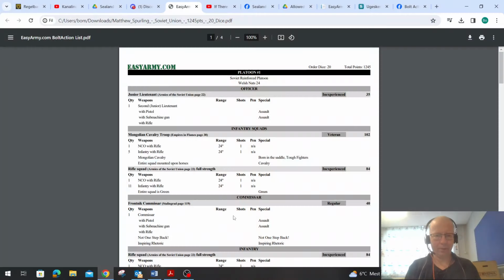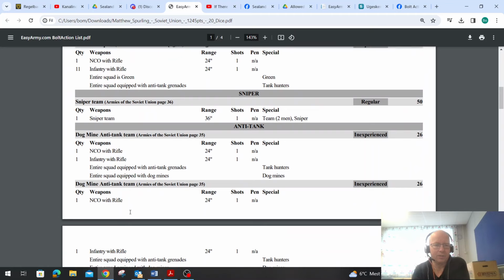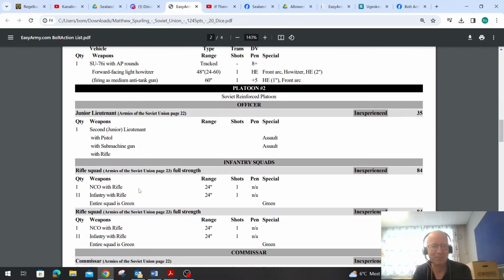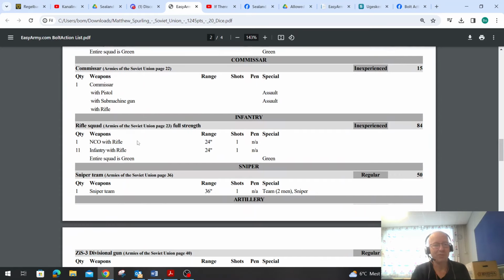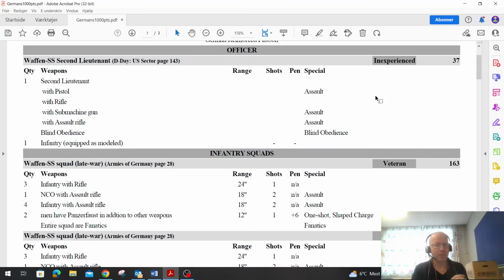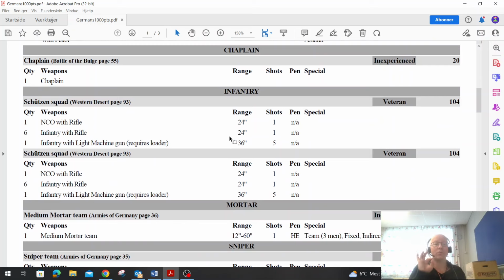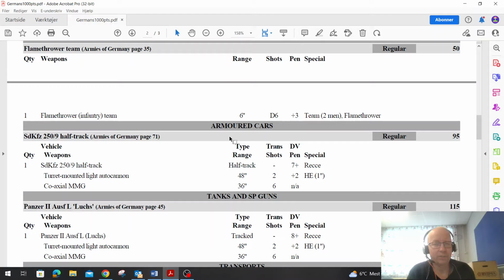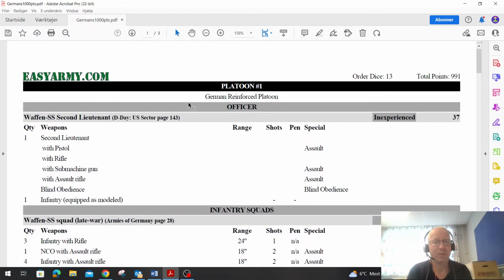List review of Soviets for Welsh Nationals and Germans